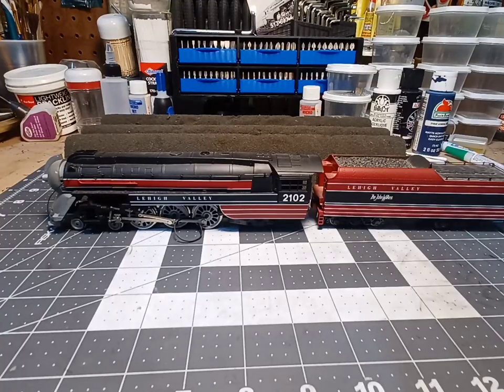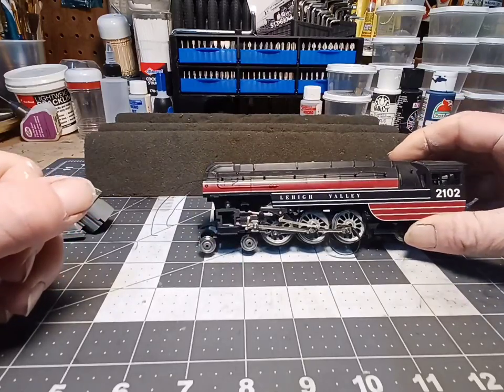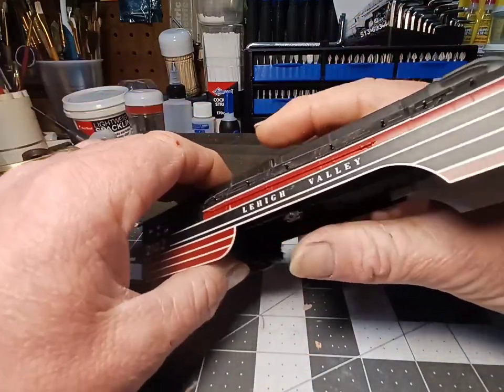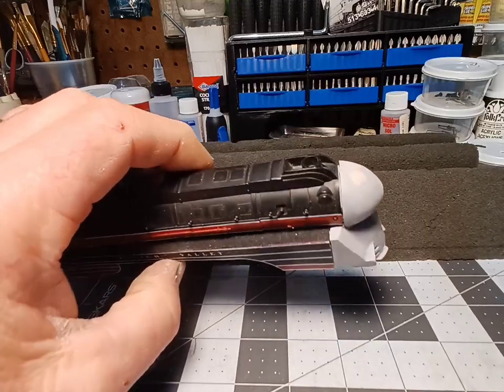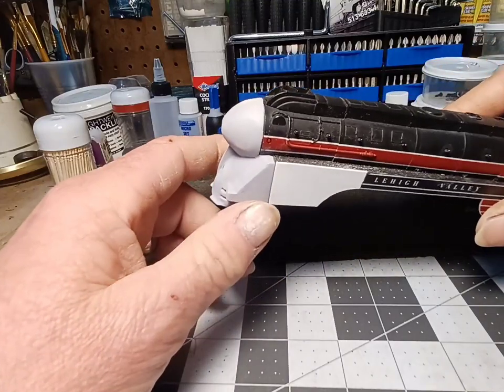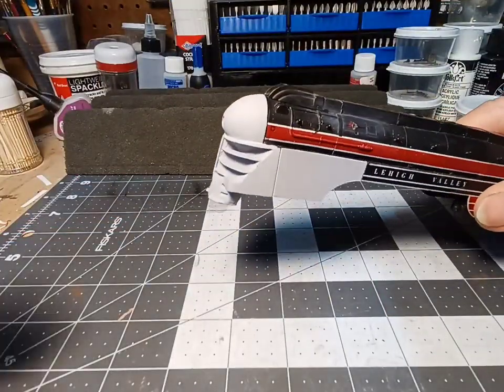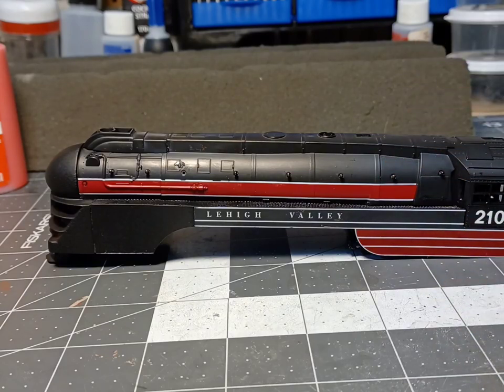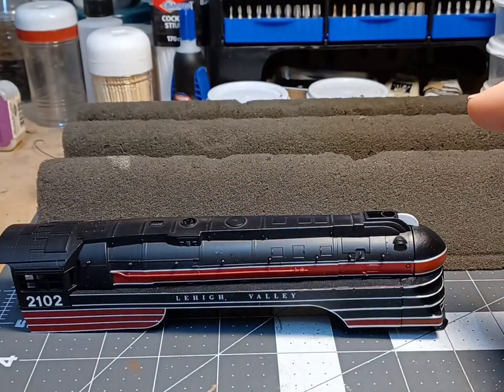Rebuilding a Rivarossi John Wilkes locomotive.